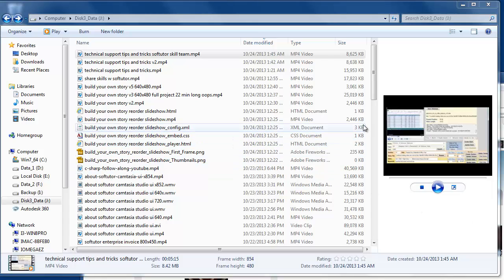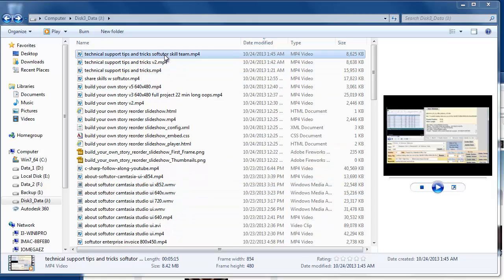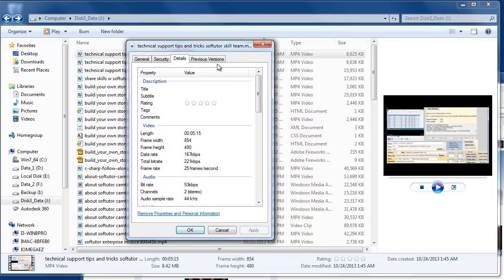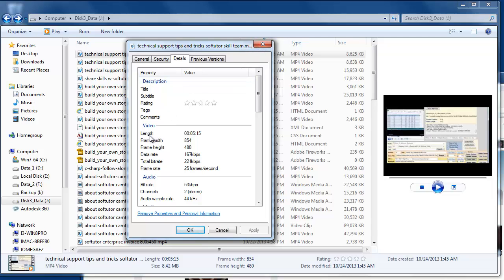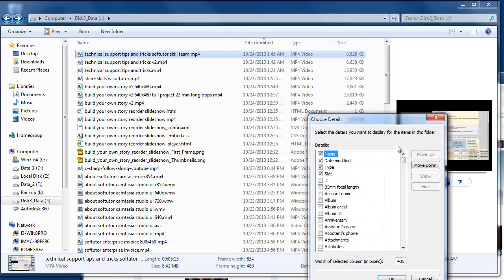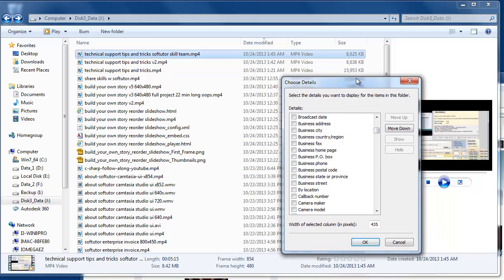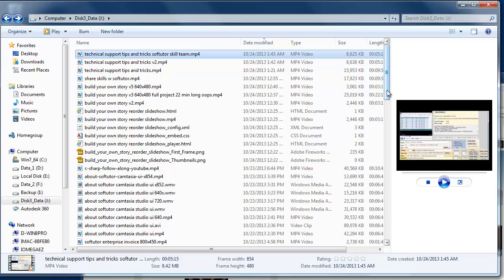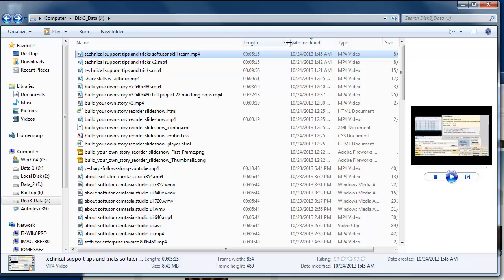Windows File Manager - Tips & Tricks for Managing Video Media Play Duration or Length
How long are your videos?  Windows file manager usually knows and can tell you if you turn on the right options.   We'll take a quick look at how to turn on the options today.